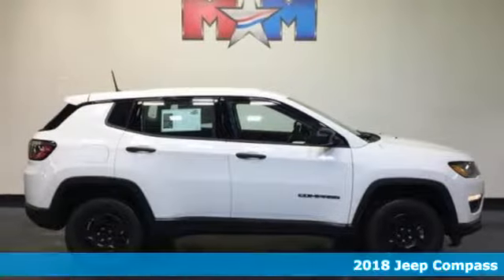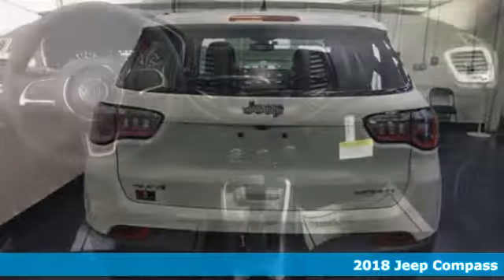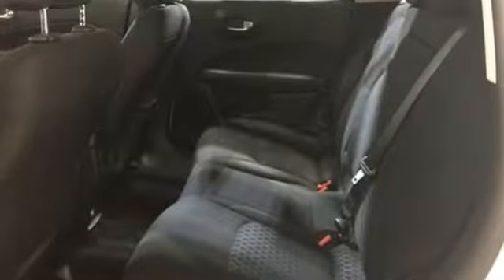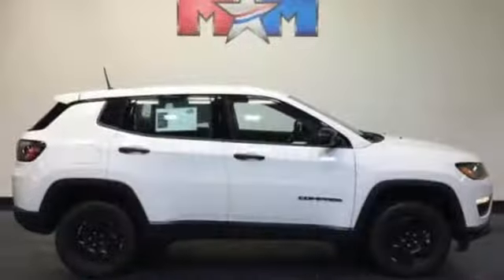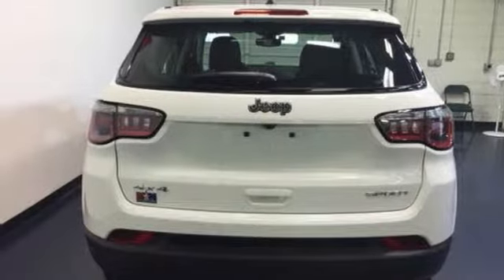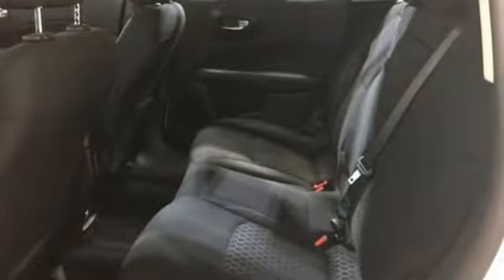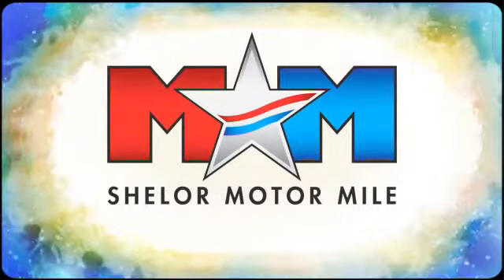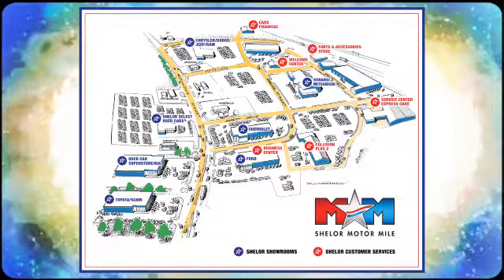New 2018 Jeep Compass Christiansburg VA Blacksburg, VA DC180163 - SOLD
Year: 2018
Make: Jeep
Model: Compass
Trim: Sport 4x4
Engine: 2.4L 4 Cylinder Engine
Transmission: AUTOMATIC
Color: White Clearcoat
Interior: Black
Stock #: DC180163
VIN: 3C4NJDAB4JT191601
Heated Seats, Bluetooth, Keyless Start, ENGINE: 2.4L I4 ZERO EVAP M-AIR W/ESS... TRANSMISSION: 9-SPEED 9HP48 AUTOMATIC... COLD WEATHER GROUP, iPod/MP3 Input, 4x4. Sport trim, White Clearcoat exterior and Black interior CLICK NOW!br /br /KEY FEATURES INCLUDEbr /4x4, Back-Up Camera, iPod/MP3 Input, Bluetooth, Keyless Start. Rear Spoiler, MP3 Player, Keyless Entry, Child Safety Locks, Steering Wheel Controls. br /br /OPTION PACKAGESbr /TRANSMISSION: 9-SPEED 9HP48 AUTOMATIC, COLD WEATHER GROUP Leather Wrapped Steering Wheel, Heated Front Seats, Reversible Carpet/Vinyl Cargo Mat, Windshield Wiper De-Icer, All-Season Floor Mats, Heated Steering Wheel, ENGINE: 2.4L I4 ZERO EVAP M-AIR W/ESS. Jeep Sport with White Clearcoat exterior and Black interior features a 4 Cylinder Engine with 180 HP at 6400 RPM*. br /br /EXPERTS CONCLUDEbr /Great Gas Mileage: 30 MPG Hwy. br /br /WHY BUY FROM USbr /At Shelor Motor Mile we have a price and payment to fit any budget. Our big selection means even bigger savings! Need extra spending money? Shelor wants your vehicle, and we're paying top dollar! br /br /Horsepower calculations based on trim engine configuration. Fuel economy calculations based on original manufacturer data for trim engine configuration. Please confirm the accuracy of the included equipment by calling us prior to purchase. br /